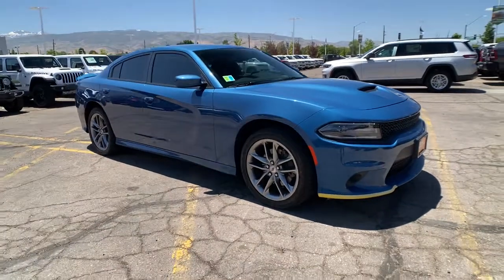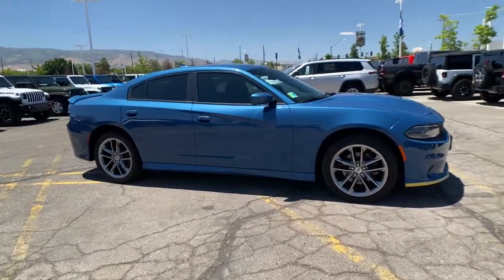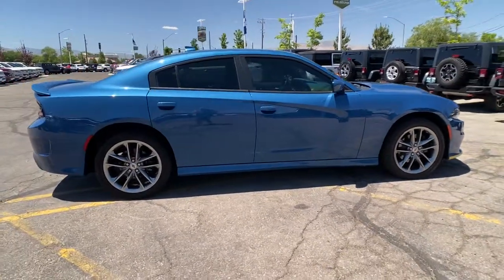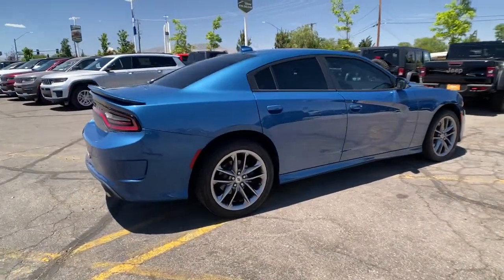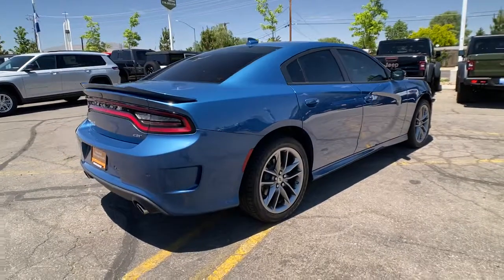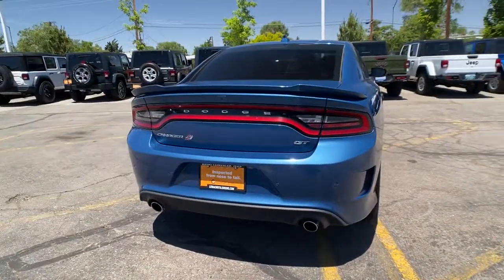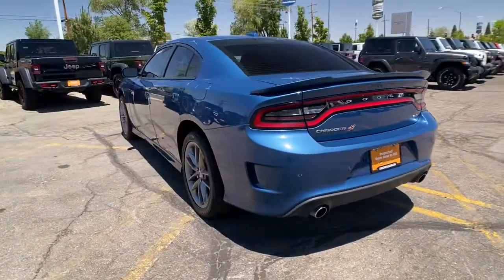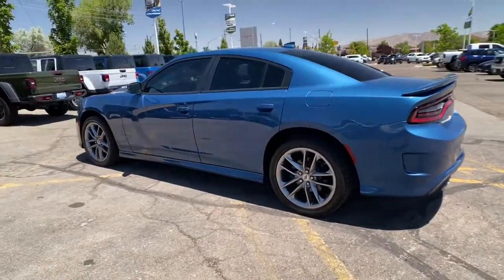2021 Dodge Charger Reno, Carson City, Northern Nevada, Sacramento, Elko, NV MH536016C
Frostbite Used 2021 Dodge Charger available in Reno, Nevada at Lithia Chrysler Jeep of Reno. Servicing the Carson City, Northern Nevada, Sacramento, Elko, NV area.
2021 Dodge Charger GT AWD - Stock#: MH536016C - VIN#: 2C3CDXMG9MH536016

PRICE DROP FROM $41980. CARFAX 1-Owner GREAT MILES 19720! WiFi Hotspot Smart Device Integration Dual Zone A/C Remote Engine Start Onboard Communications System iPod/MP3 Input Back-Up Camera Premium Sound System READ MORE! KEY FEATURES INCLUDE: All Wheel Drive Back-Up Camera Premium Sound System Satellite Radio iPod/MP3 Input Onboard Communications System Aluminum Wheels Remote Engine Start Dual Zone A/C Smart Device Integration WiFi Hotspot Rear Spoiler MP3 Player Keyless Entry Remote Trunk Release Steering Wheel Controls. OPTION PACKAGES: TRANSMISSION: 8-SPEED AUTOMATIC (850RE) (STD) ENGINE: 3.6L V6 24V VVT (STD). AFFORDABLE: Reduced from $41980. WHY BUY FROM US: At Lithia Chrysler Jeep of Reno our first and foremost goal is to make your car-buying and ownership experience better than any other youve had near Carson City Auburn CA Sparks and beyond. And prepare to have your expectations exceeded. Price does not include $499 Dealer Doc fee taxes and license fees. Price contains all applicable dealer incentives and non-limited factory rebates. You may qualify for additional rebates; see dealer for details.